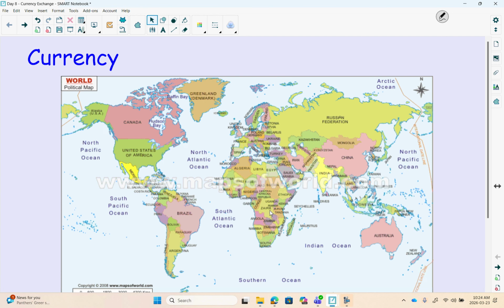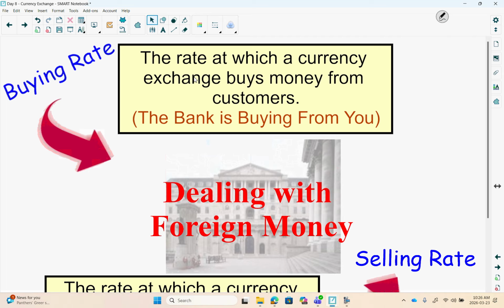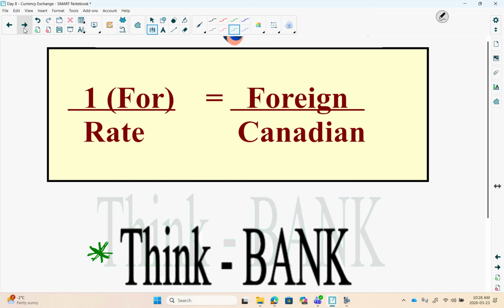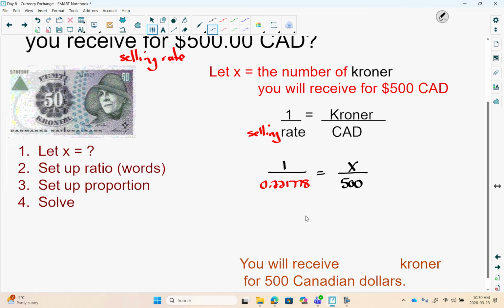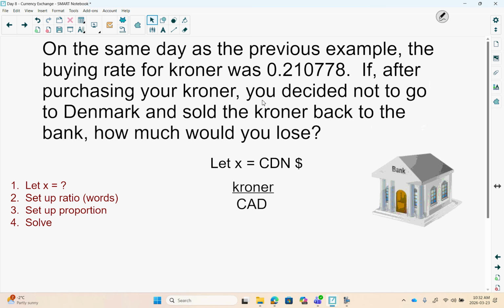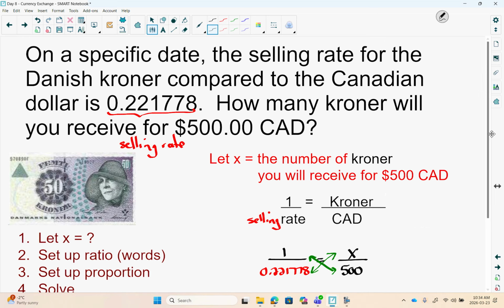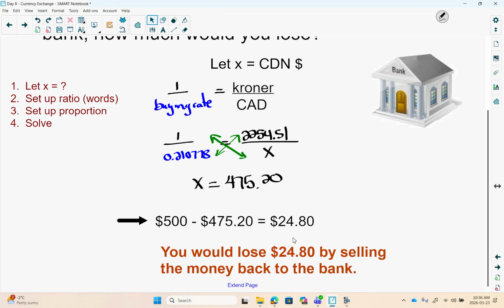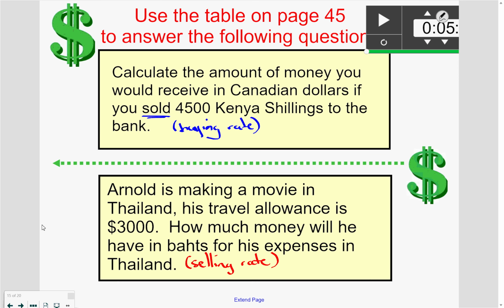Currency Exchange Day 1